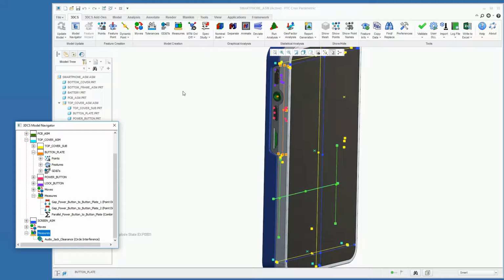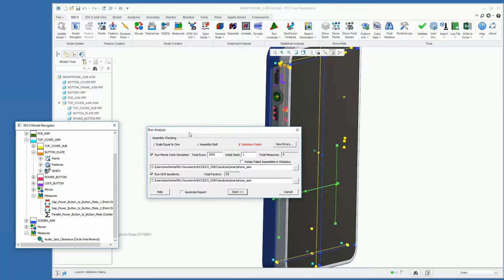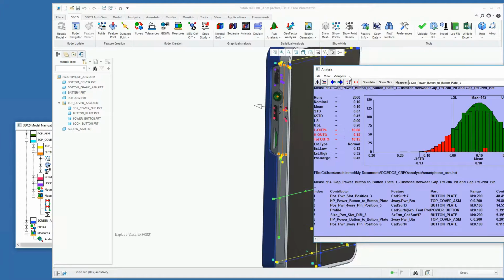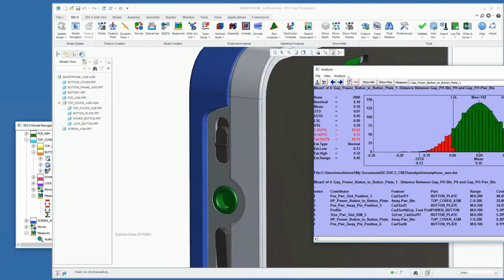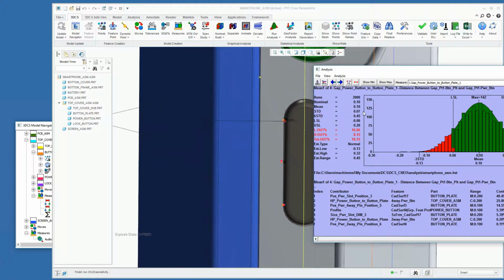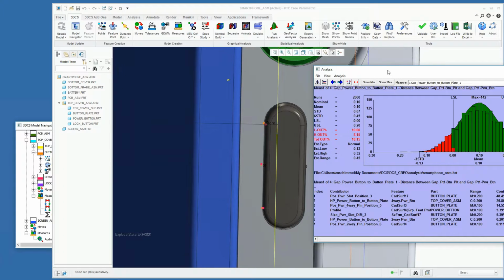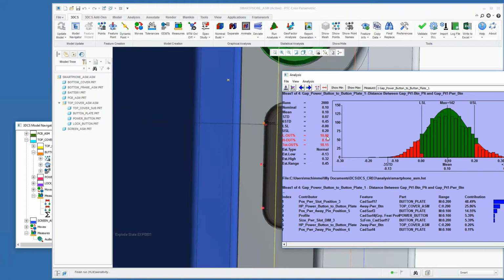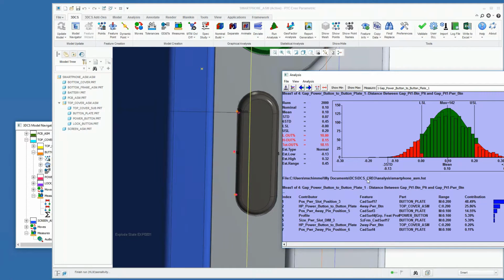Creo Tolerance Analysis - Running Monte Carlo Simulation for Statistical Tolerance Analysis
Monte Carlo Simulations give you statistical outputs in order to make decisions on your product design. Determine the Cpk, Ppk, percent out of specifications to be expects and the contributors to your variation.

From the 3DCS for Creo Webinar, the video series demonstrates the model creation process and analysis outputs from a basic 3DCS Model.